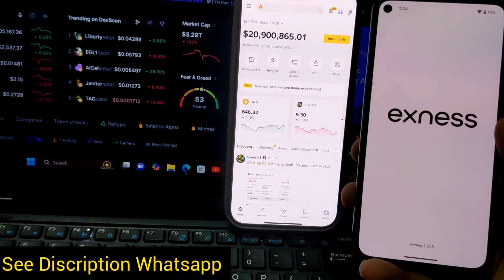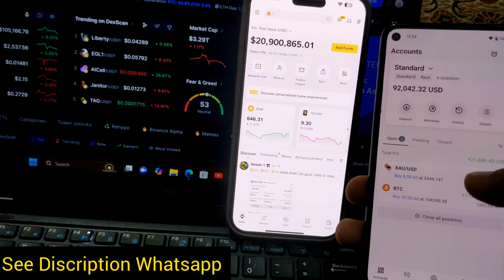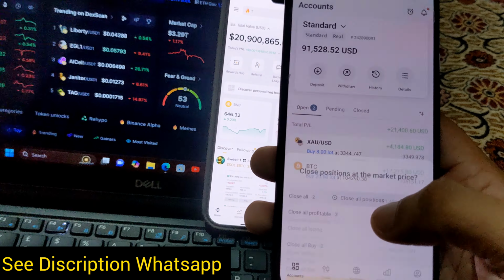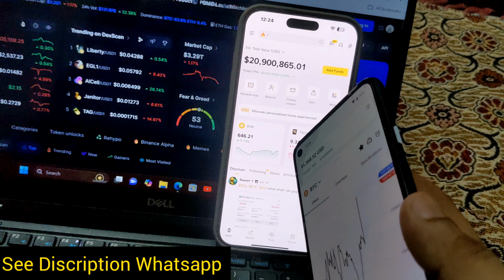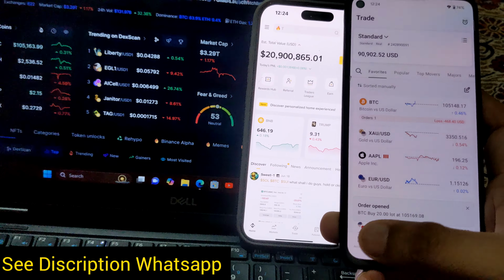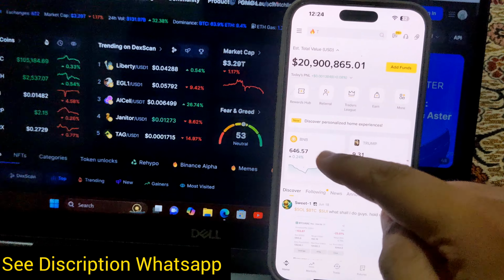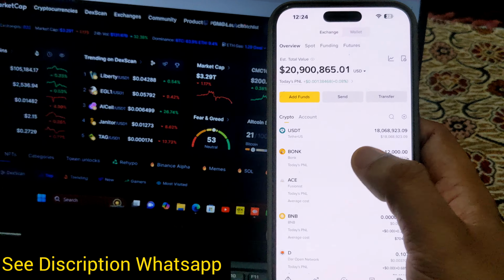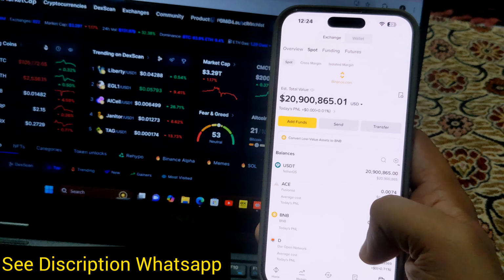Flash USDT Full Guide | Binance Flash USDT Tutorial 2025 | Crypto Arbitrage Europe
📌 Welcome to the complete Flash USDT guide for 2025!

In this video, we break down everything you need to know about using Flash USDT on Binance. Learn how to perform fast USDT transactions, understand the mechanics behind Flash USDT, and explore arbitrage trading strategies that are trending in Europe.

🔥 Whether you're a beginner or experienced crypto trader, this tutorial covers:
- How to use Flash USDT on Binance
- Flash USDT arbitrage strategy
- Earning potential and risks
- Step-by-step walkthrough

🌍 Targeted for European traders and Binance users who want to maximize profits using fast and smart USDT strategies.